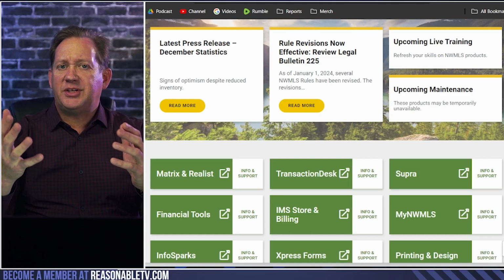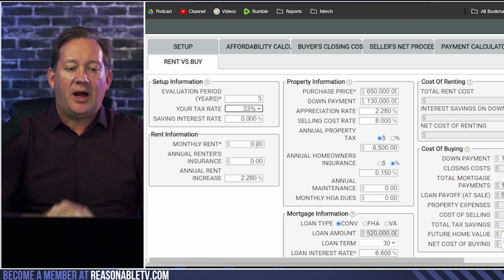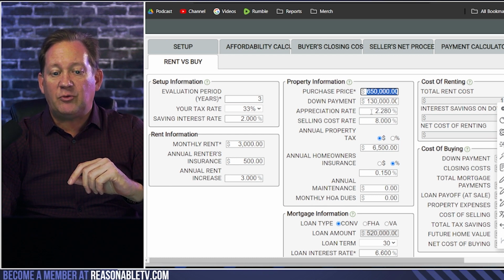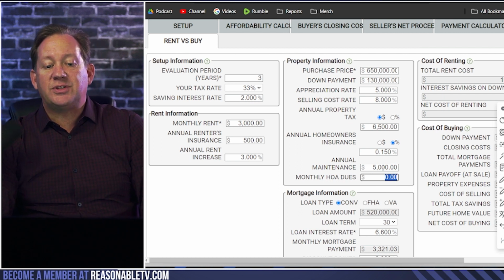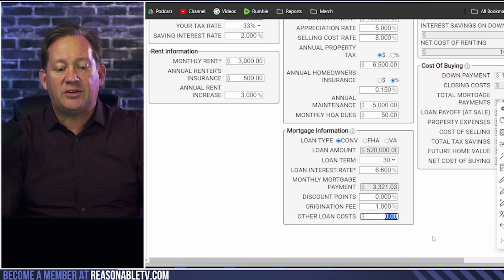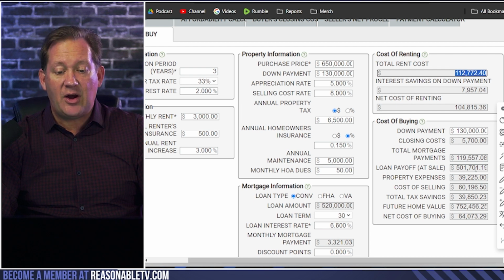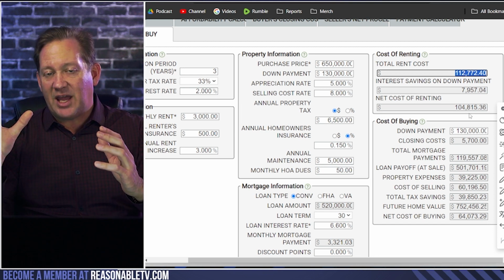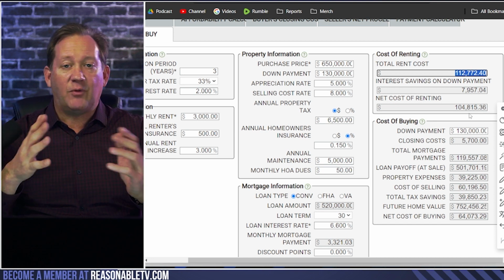Mastering the MLS Rent vs Buy Tool - Essential Guide for WA Agents 🏠💡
Welcome to another insightful tutorial from Summit Properties NW! I'm Sean Reynolds, your guide with over 35 years of expertise in real estate and appraisal. In this video, we delve into the indispensable MLS Rent vs Buy Tool, a financial calculator that's a game-changer for agents and their clients. Whether you're dealing with a tenant looking to purchase or just need to sharpen your skills, this tutorial is tailored for you.

📊 We start by logging into the MLS and navigating to the financial tools section. Here, I'll walk you through using the Rent vs Buy calculator, explaining each component like tax rates, appreciation rates, and loan options. The goal? To provide a clear comparison of renting versus buying for your clients, considering factors like annual rent increases, property taxes, and more.

🏡 As a real estate agent in Washington, understanding these tools is crucial. This tutorial not only enhances your professionalism but also equips you with the knowledge to better serve your clients. And remember, joining Summit Properties NW means you benefit from an 80/20 split with low cap, monthly fees, and direct access to my appraisal expertise to tackle pricing challenges effectively.

🔍 In summary, this video is your go-to resource for mastering the Rent vs Buy calculator within the MLS. By the end, you'll be able to confidently guide your clients through the financial implications of their housing choices.

𝗧𝗜𝗠𝗘𝗦𝗧𝗔𝗠𝗣𝗦
00:00 - Meet Shawn Reynolds
02:04 - Home Purchase Scenario
04:08 - Renting Costs Analysis
06:00 - Rent vs Buy Decision

High 80/20 Split, Zero Fees, and a Low Cap!

💬 𝗝𝗢𝗜𝗡 our 𝗙𝗥𝗘𝗘 Discord Community! Share stories, chat with fellow enthusiasts, and stay in the loop